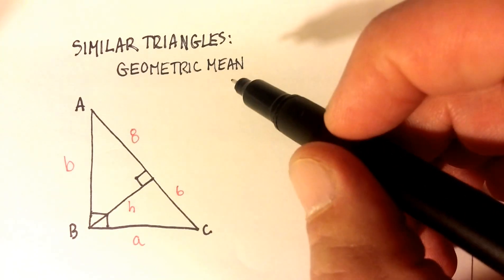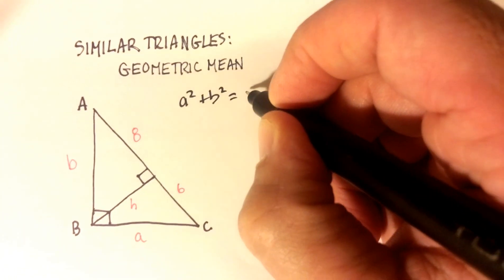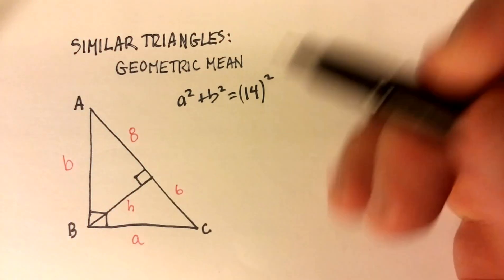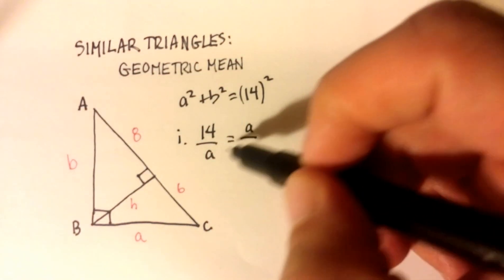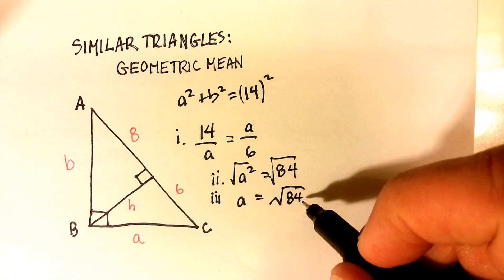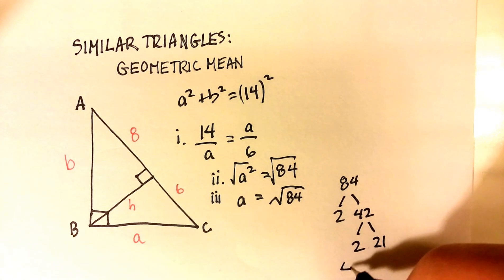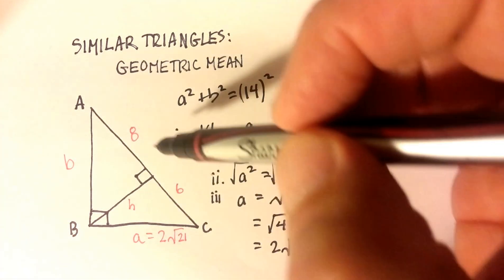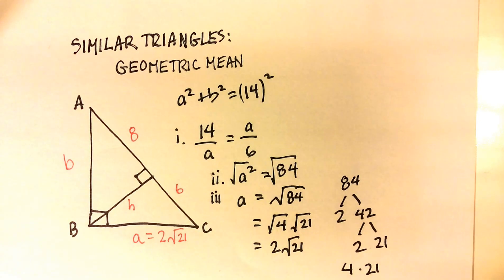Similarity, Right Triangles, & Trigonometry: Geometric Mean (1)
This video is a demonstration of how to use the geometric mean in a right triangle to solve for side lengths in the similar triangles created by the altitude.